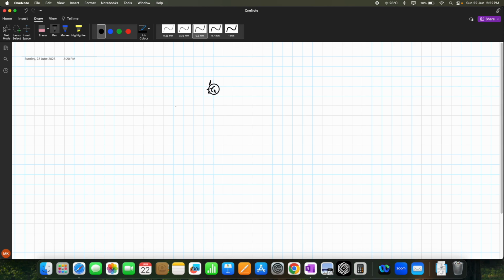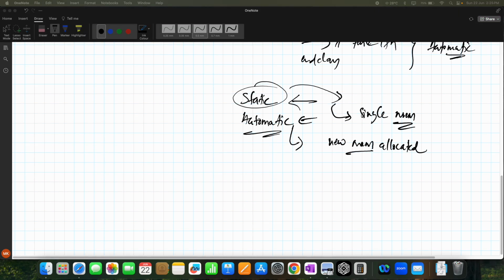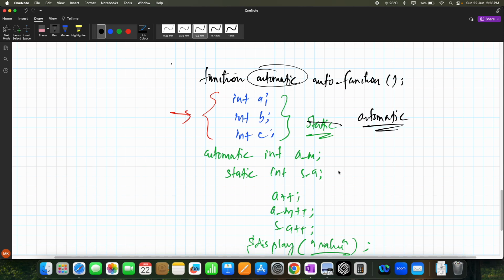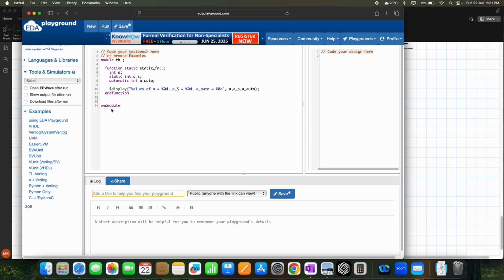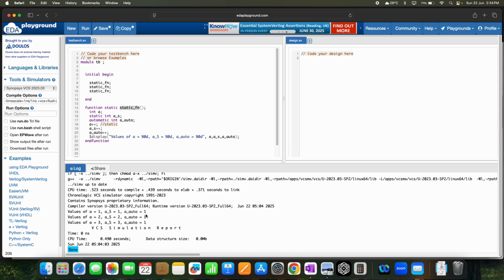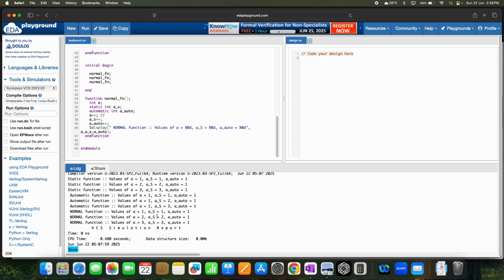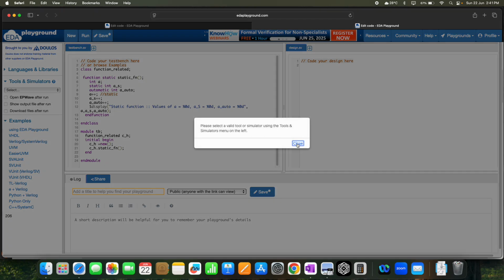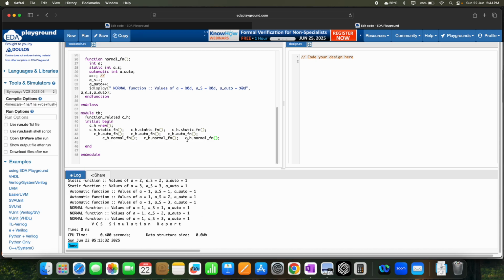SystemVerilog STATIC & AUTOMATIC functions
​Understanding of static and automatic  functions inside  module and class